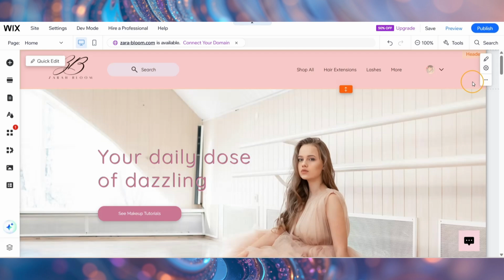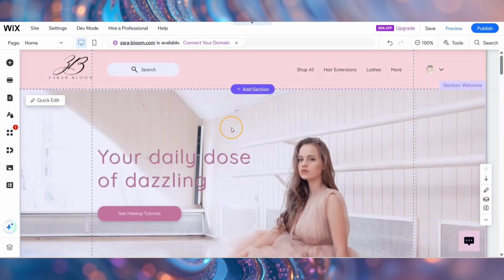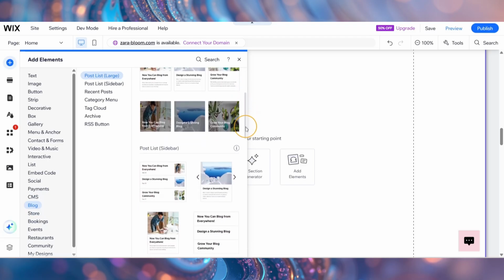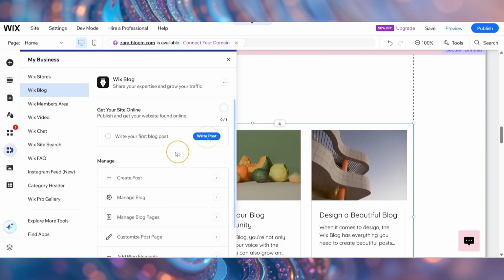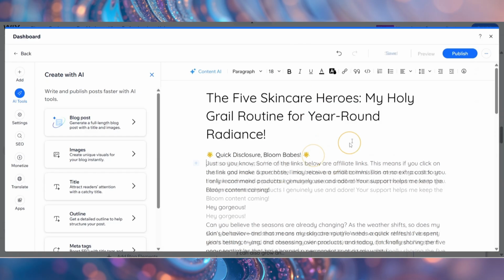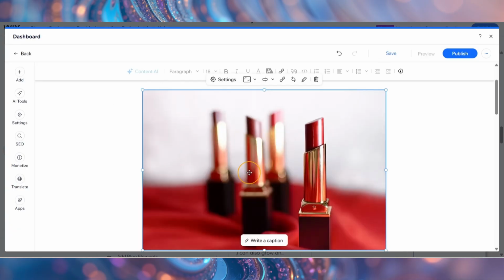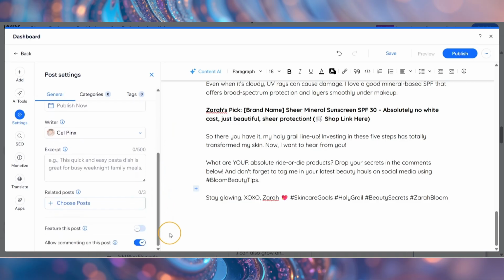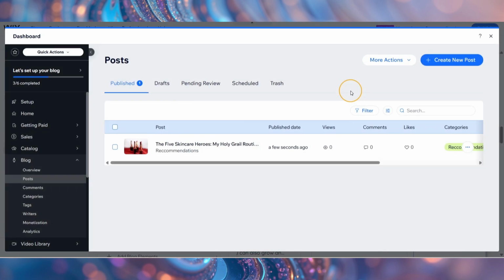Adding A Blog For Product Reviews and Tutorials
This quick guide shows you exactly how to add the Wix Blog App and set up and customize your blog section so you can start publishing valuable content that followers love.